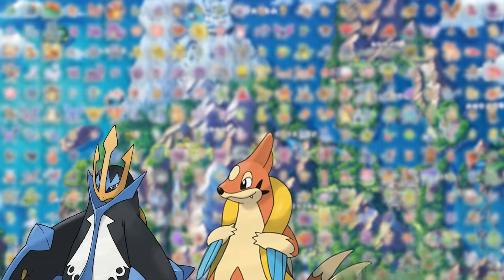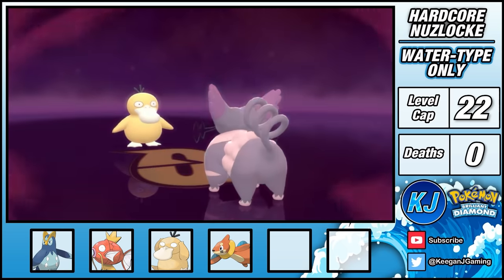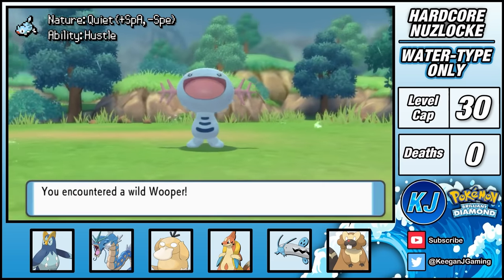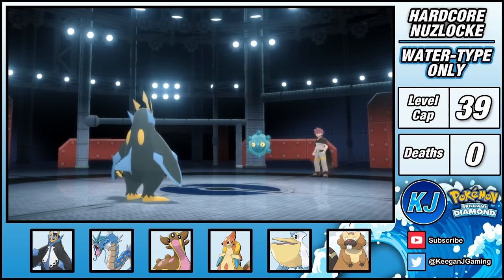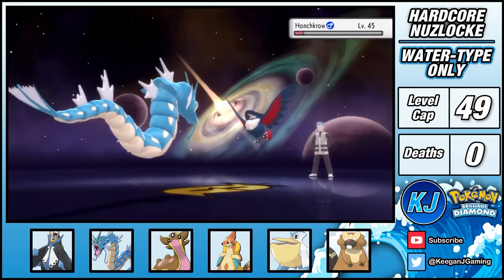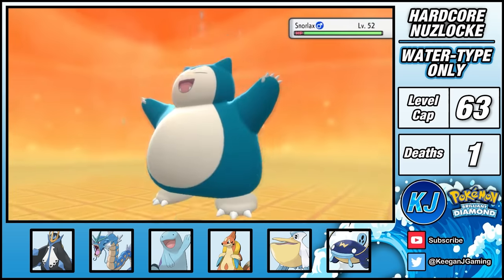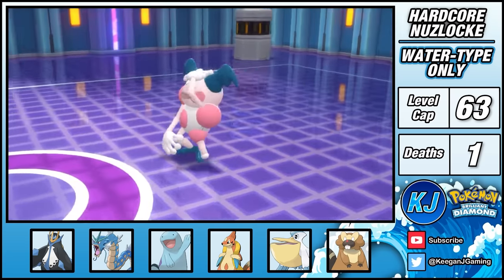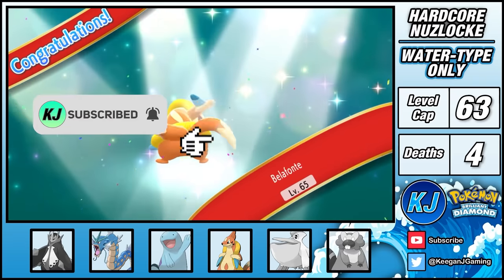I Attempted a Pokemon Nuzlocke With ONLY WATER Types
HARDCORE NUZLOCKE RULES (POKEMON HARD MODE)
1. Only Pokemon with a Water-typing can be used in battle.
2. I can only try to catch the first Water-type that I encounter in each area.
3. If a Pokemon faints it cannot be used for the remainder of the run.
4. If my whole team faints then the attempt is over.
5. No items in battle (held items are okay).
6. Set mode enabled.
7. I cannot over-level beyond the highest level of the next gym. The level cap is shown in the overlay.
8. No duplicate species can be caught. Encounters for species that I have caught previously are re-rolled.
9. Any shiny Water-type can be caught regardless of whether it is the first encounter of an area.

You can find more information on Bokksu’s ‘Tickets to Japan’ Giveaway, including Terms & Conditions and alternative free entry methods